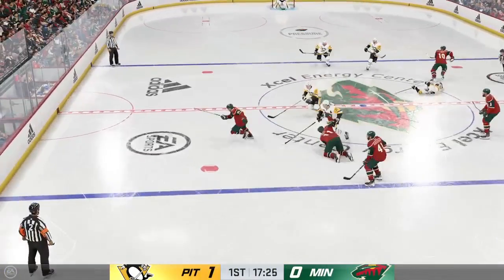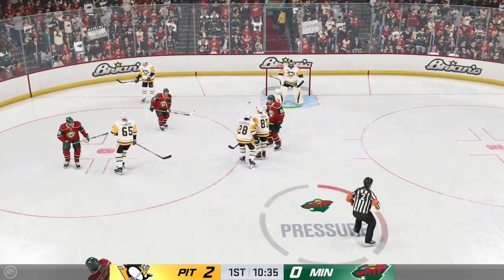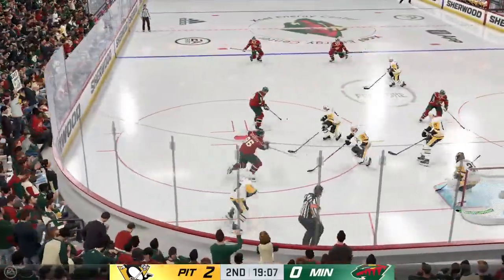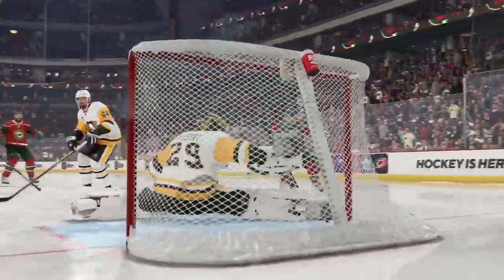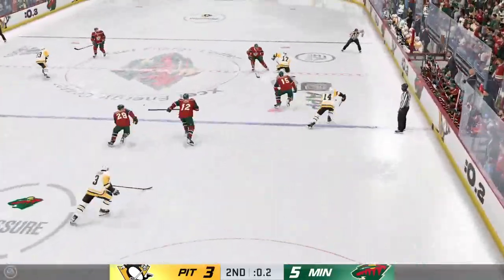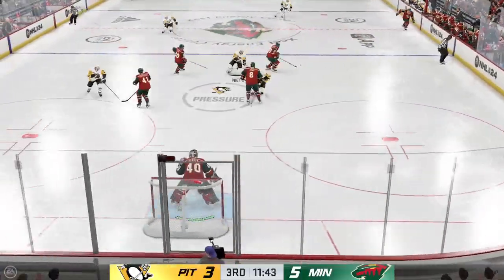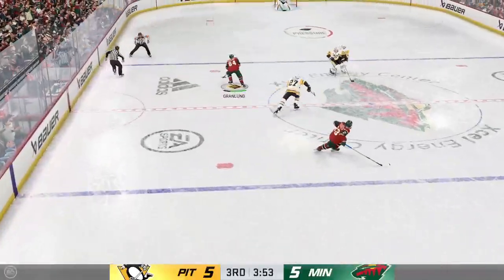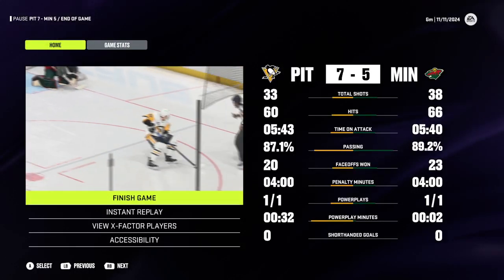nhl 24 minnesota wild franchise mode game 13